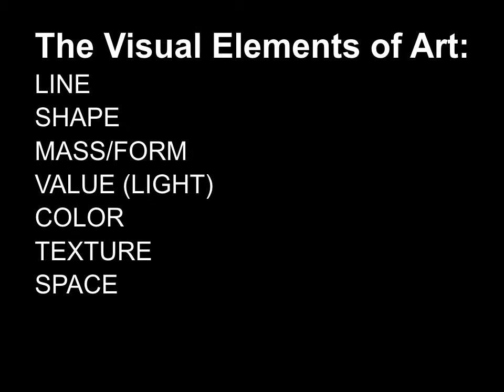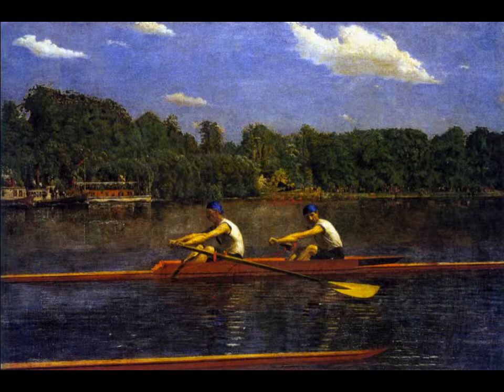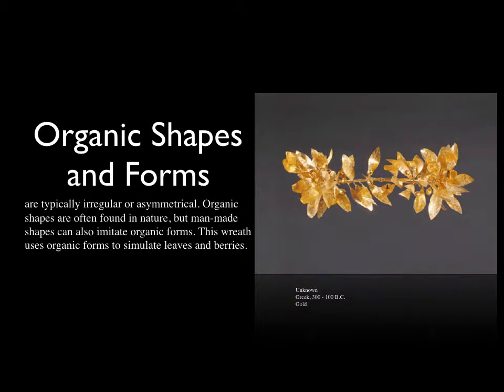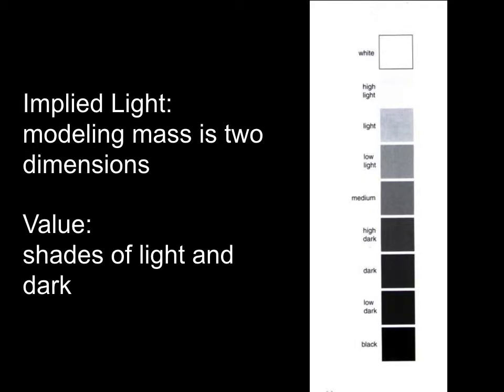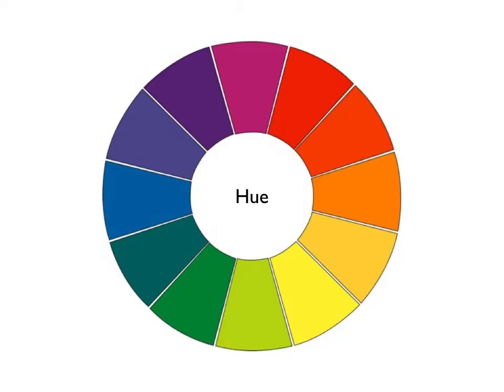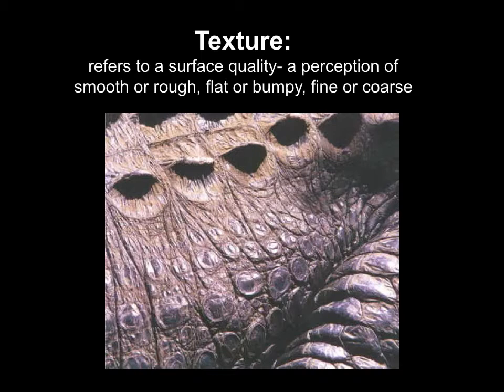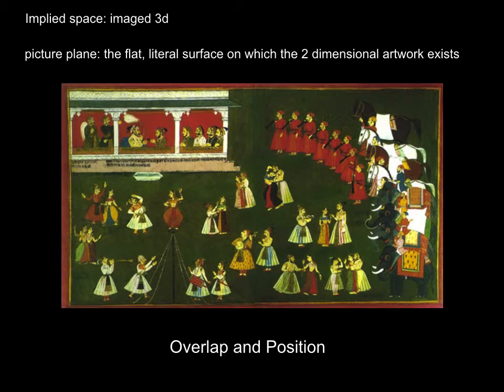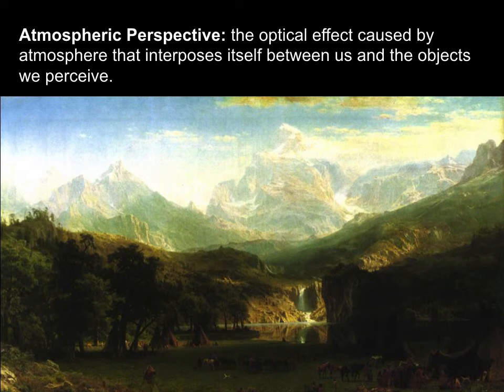Elements of art